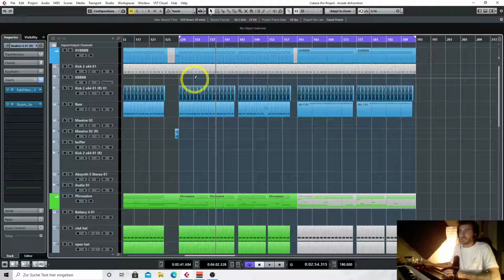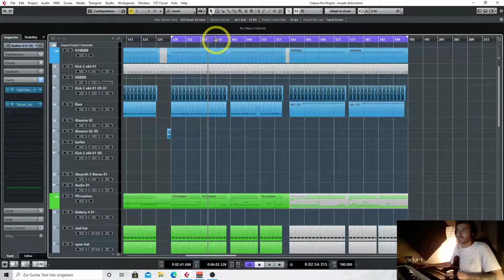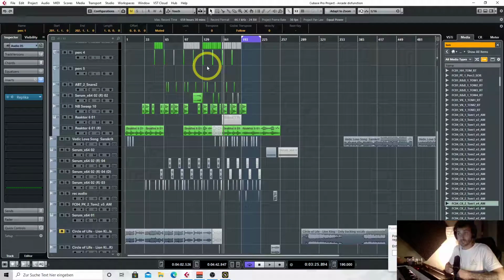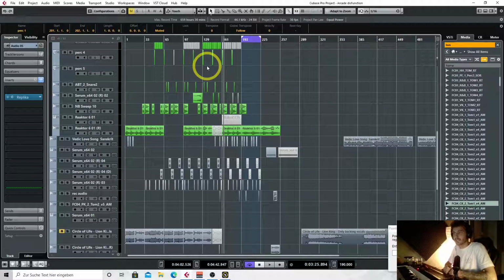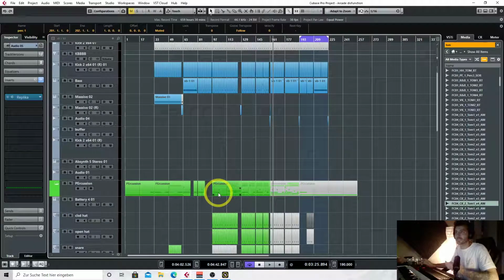Arrangement Part 2